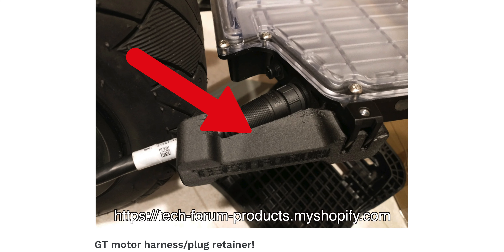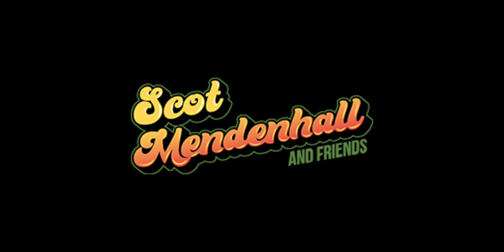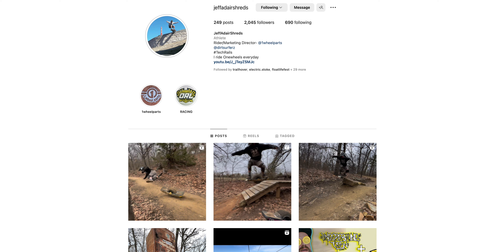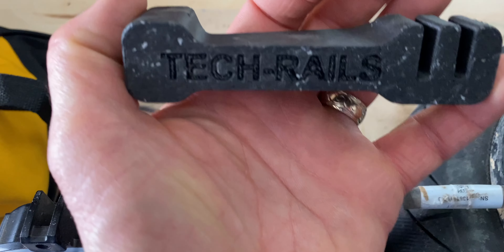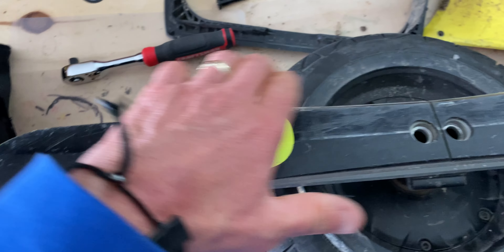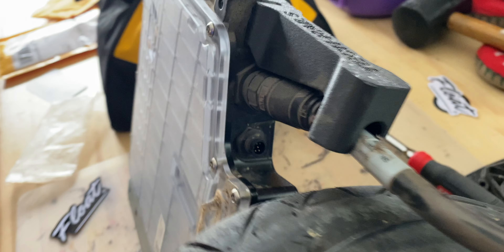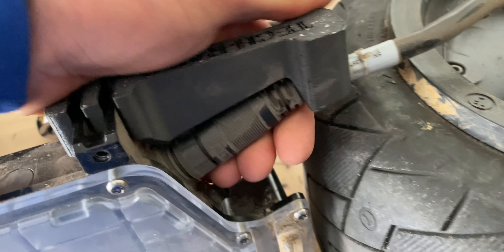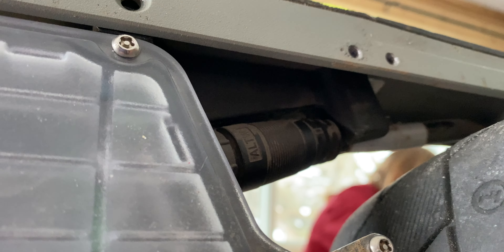ONEWHEEL MOTOR HARNESS RETAINER Is Awesome!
After messing around with our Onewheel GT we noticed the Motor Harness kept falling out while on some rides. We have found a solution to fix this problem.